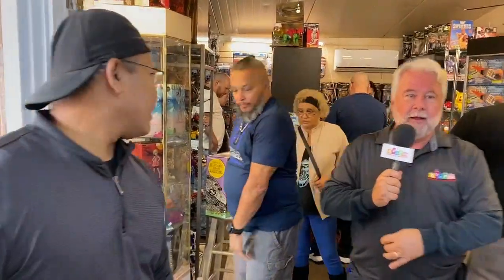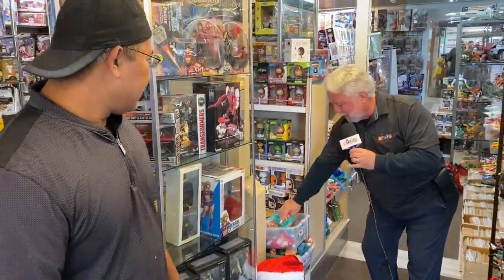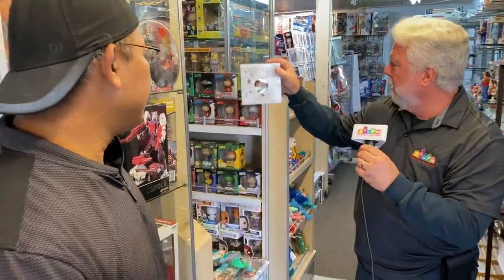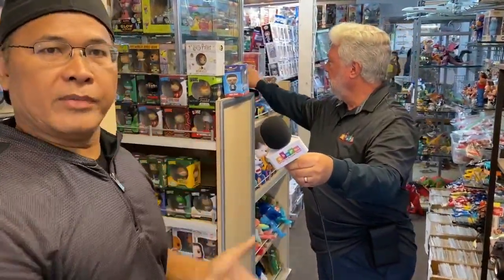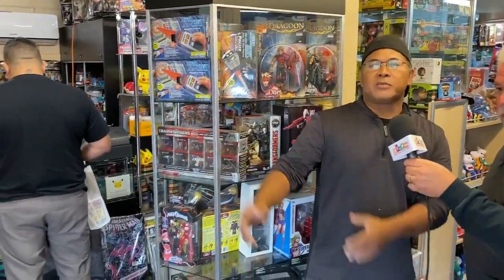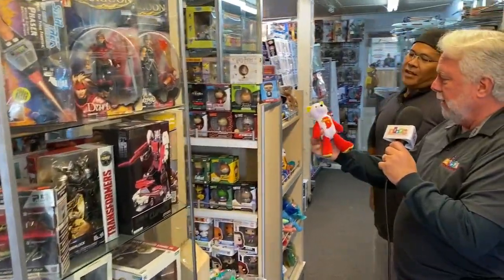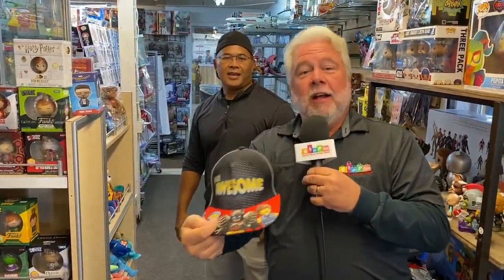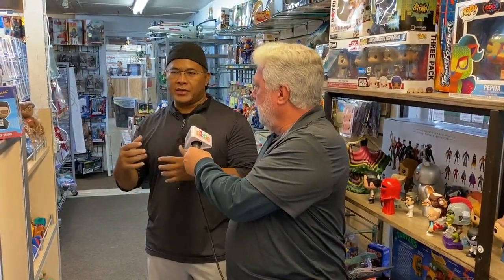Awesome Toys - Daytona Flea & Farmer's Market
A huge selection of awesome toys at the Daytona Flea Market's Main Entrance.